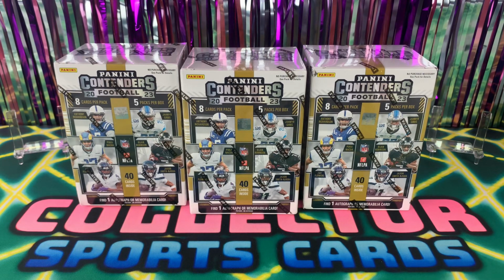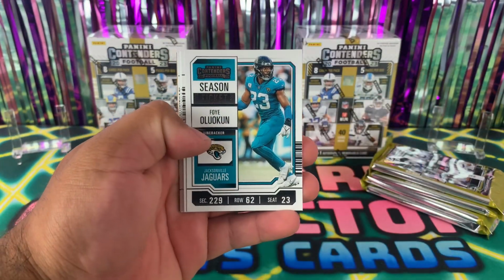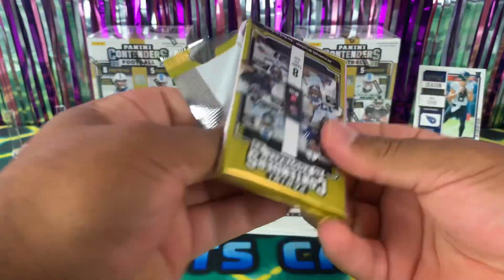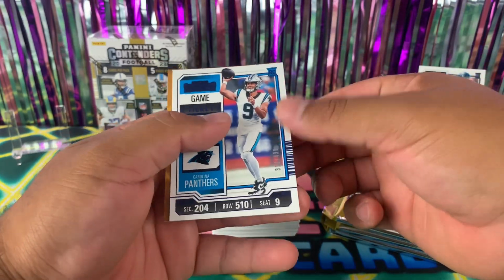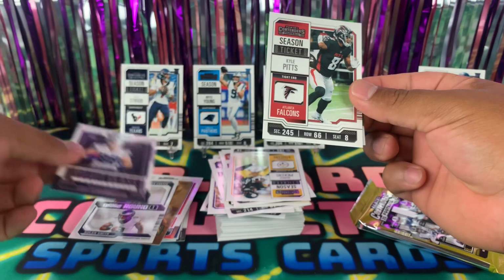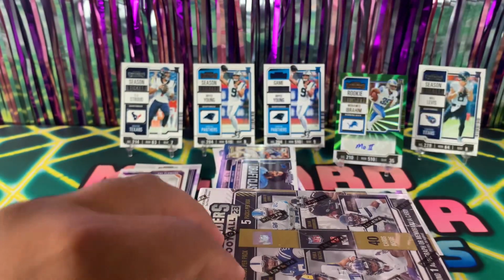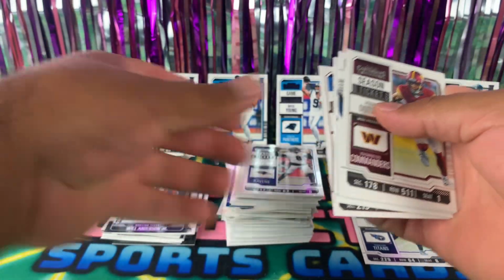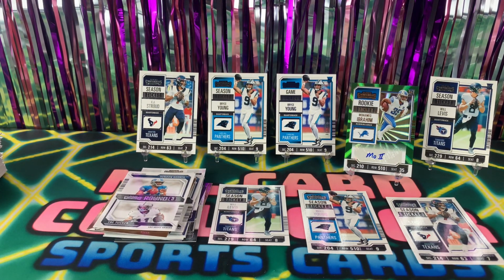BANG! 🚨 2023 PANINI CONTENDERS FOOTBALL BLASTER BOX OPENING!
Coming at you guys with one of our favorites!
2023 Contenders Football! 🏈
High ceiling? 🤔 Let’s find out together. ☺️
None of this is possible without all of you..
Truly appreciate you all coming with me on this journey 🥲